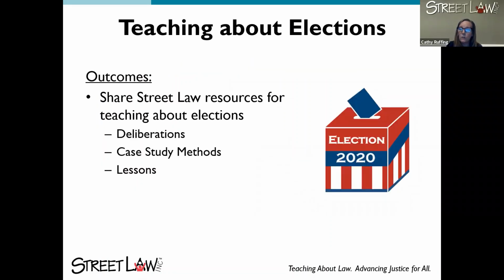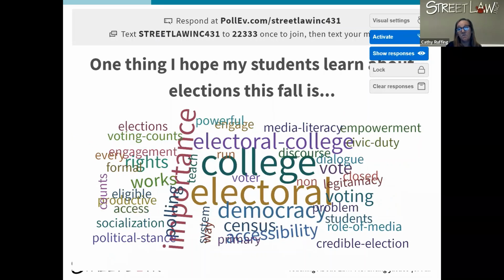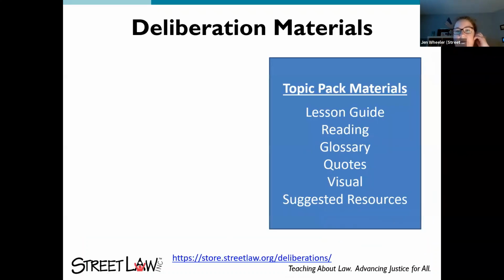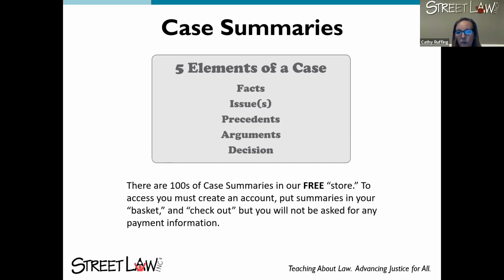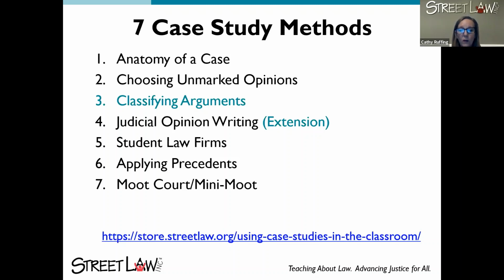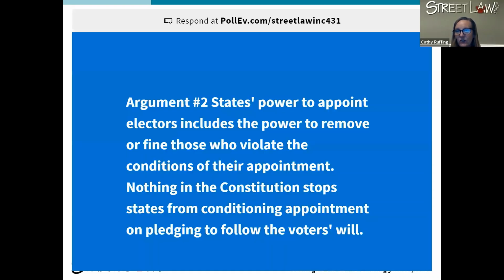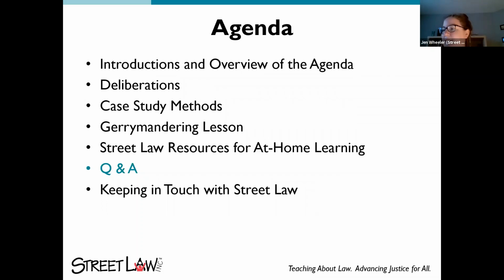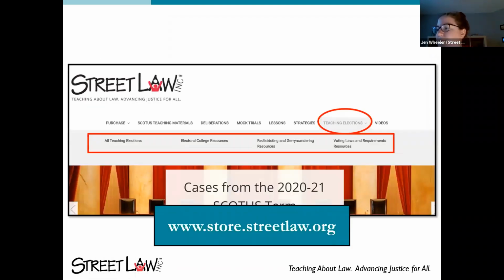Webinar: Teaching About Elections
Join Cathy and Jen from the Street Law teacher professional development and curriculum team as they share Street Law resources and strategies that can be used to teach about elections.